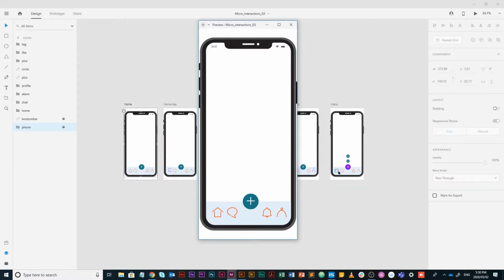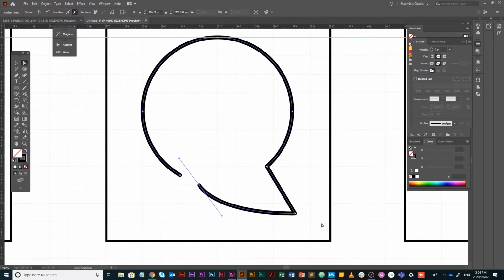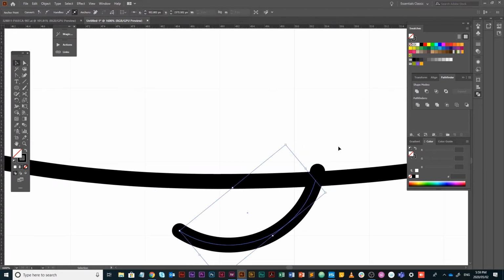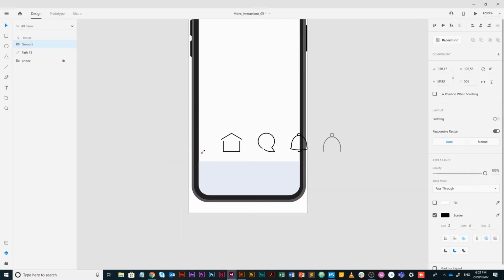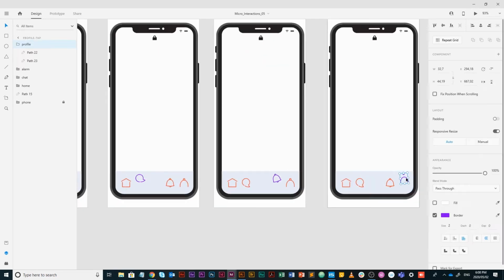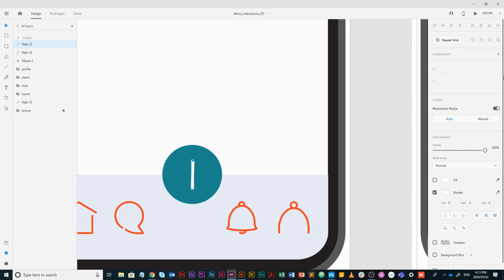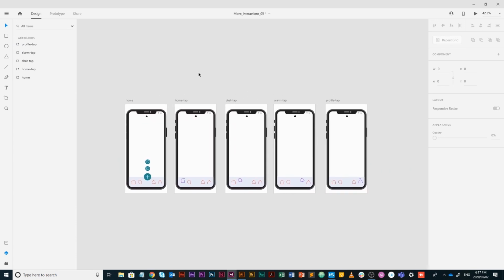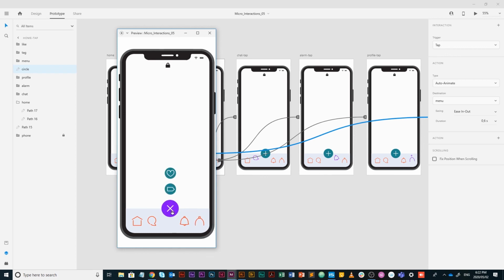Simple Micro-interactions with Adobe XD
A tutorial on how to create icons in Adobe illustrator and then how to create simple micro-interactions in Adobe XD.